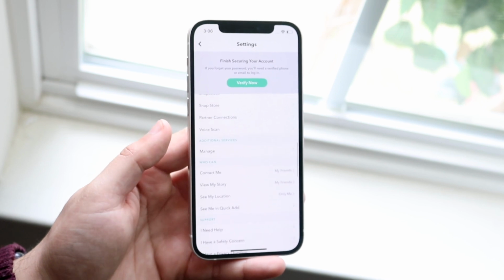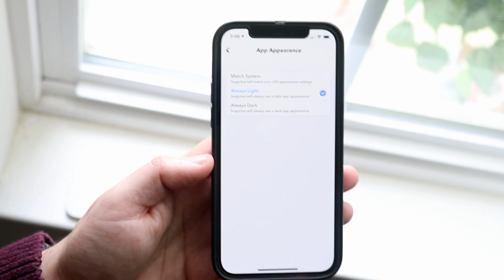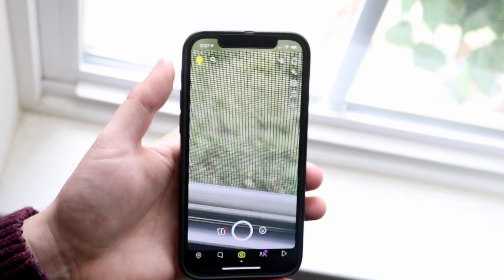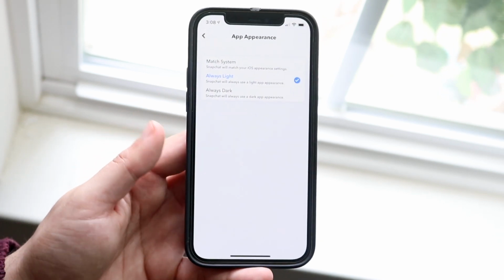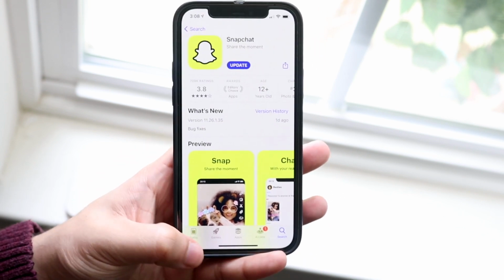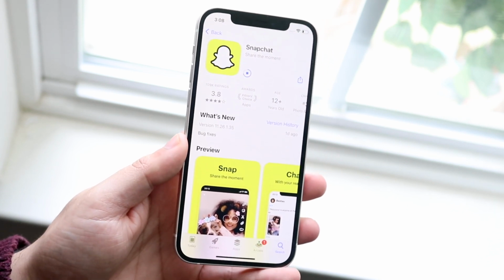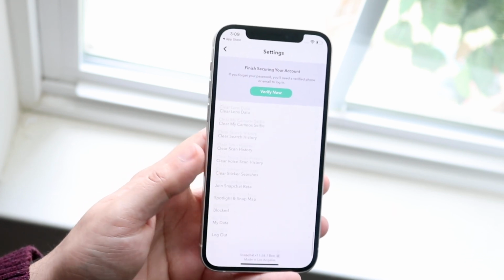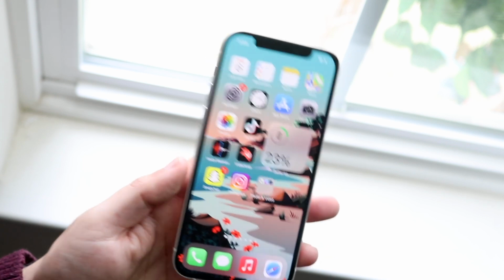How To Get Dark Mode On Snapchat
Here is exactly How To Get Dark Mode On Snapchat